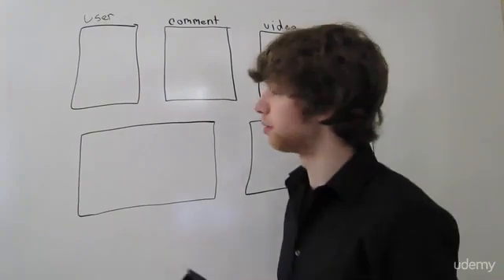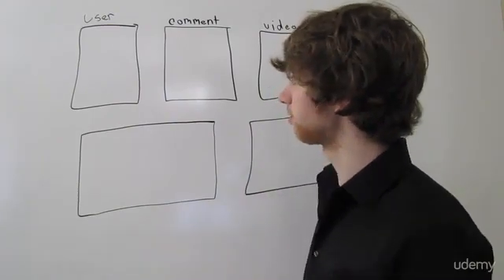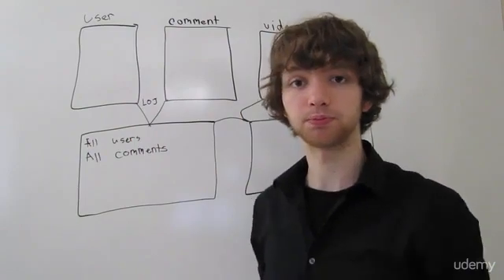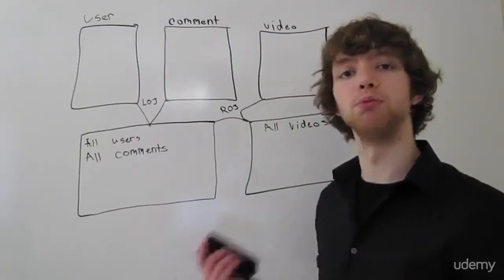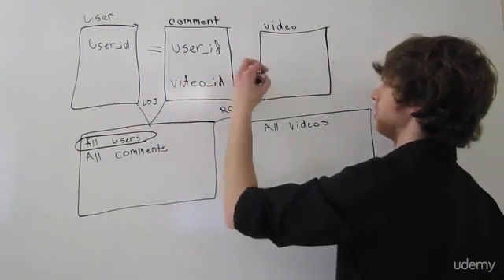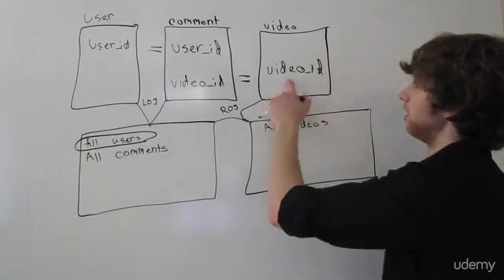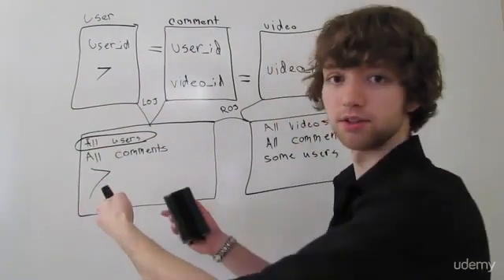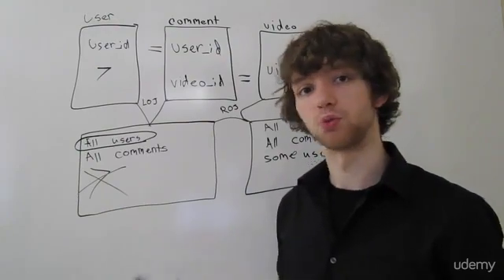Database Design Course 2021 - Learn how to design and plan a database for beginners LEC #48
⭐️ Contents ⭐
⌨️ (0:00:00) Introduction
⌨️ (0:23:42) RDBMS
⌨️ (1:44:25) Relationships
⌨️ (5:17:34) Cardinality
⌨️ (5:24:41) Modality

[{(Owner information)}]

From: Lahore.